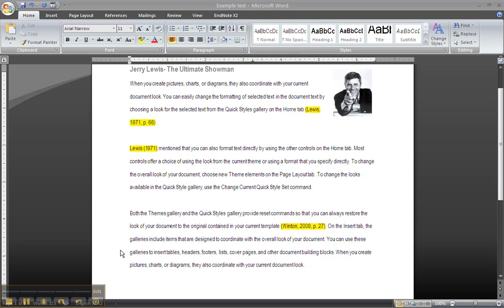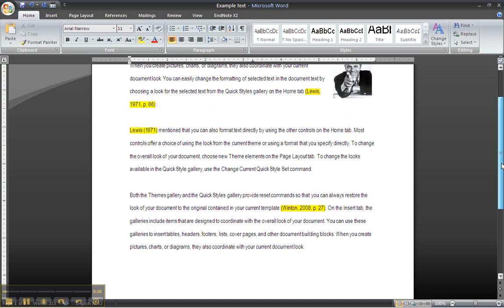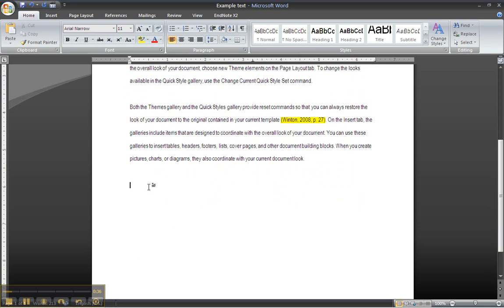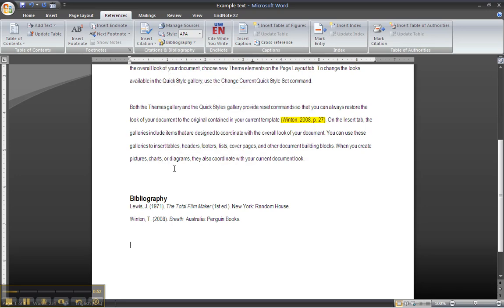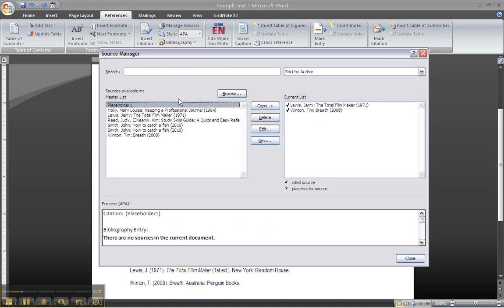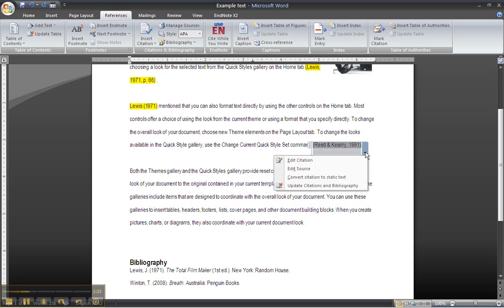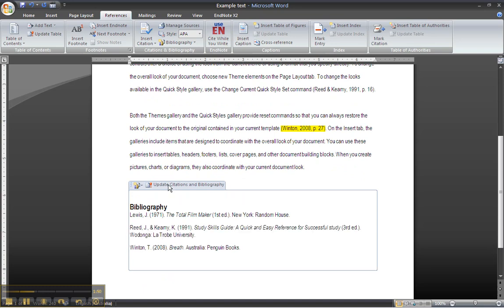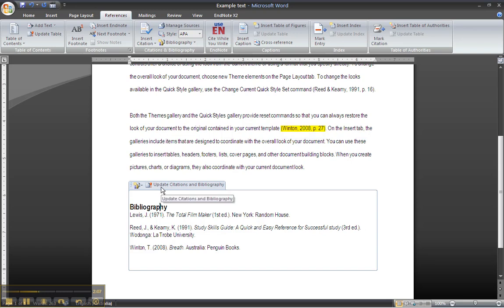Adding a Bibliography to a Word document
This clip shows you how to add a bibliography to a Word document using the referencing tools